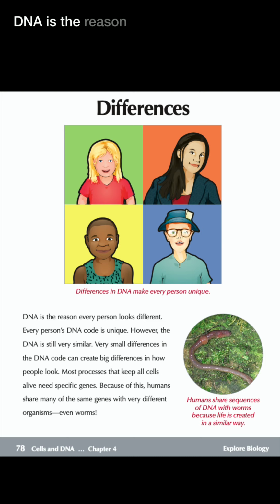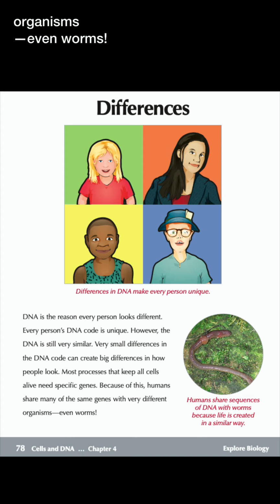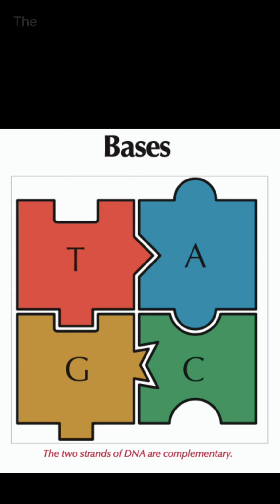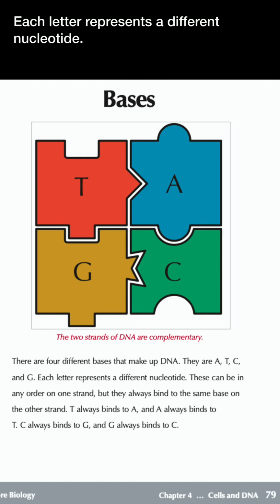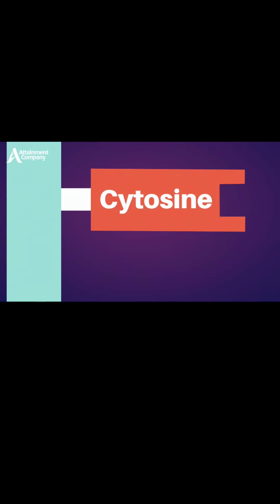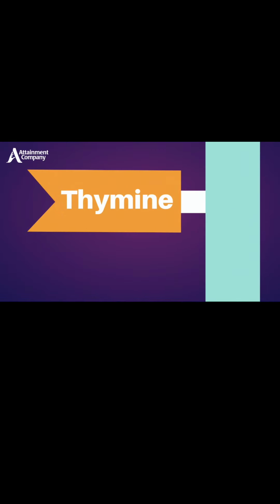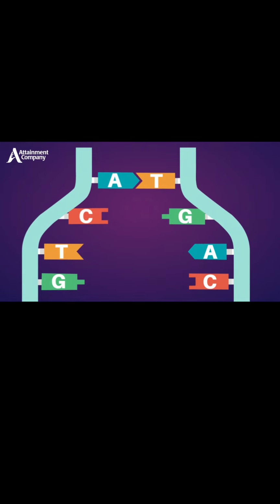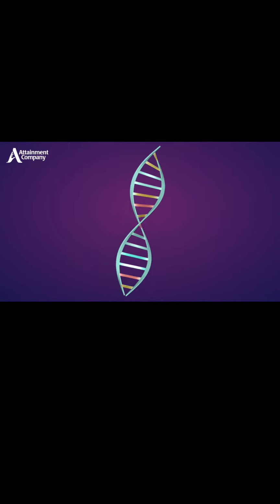Access Biology: ch 4 Cells & DNA- Lesson 3